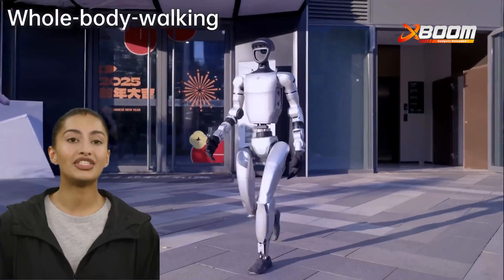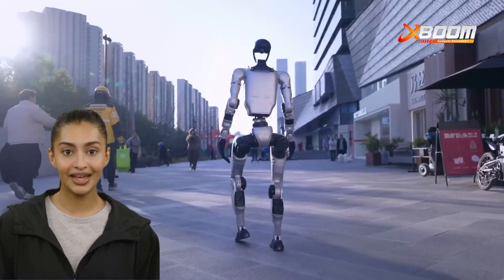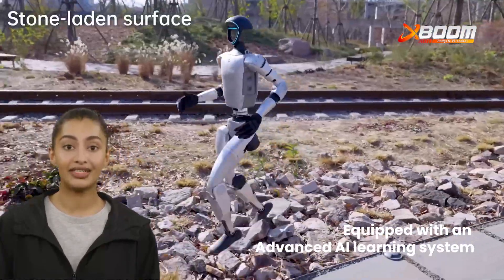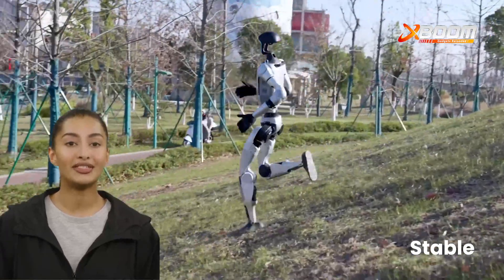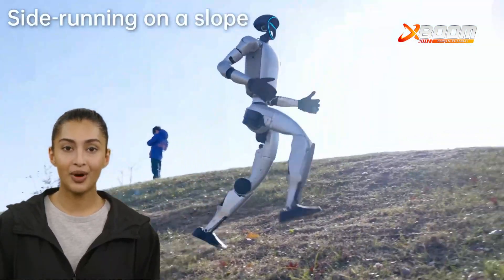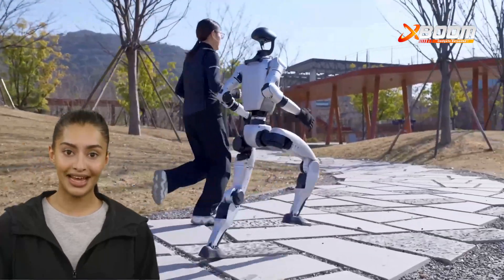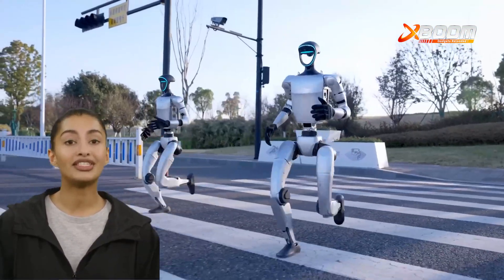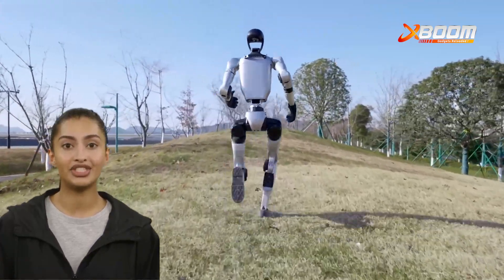Unitree G1 Bionic: The Smoothest Walking & Running Humanoid Yet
Unitree is back with another groundbreaking update! This time, they've enhanced the agility of the Unitree G1 Bionic, delivering the smoothest walking and most dynamic humanoid running in the world.

🔹 Improved walking stability
🔹 Faster & more natural humanoid running
🔹 Cutting-edge AI-driven motion control